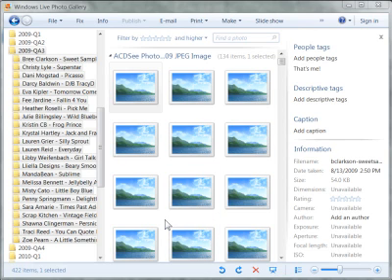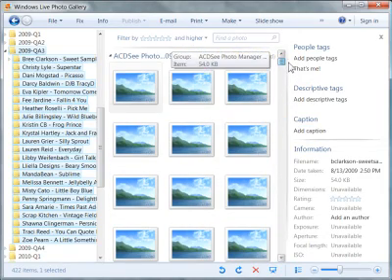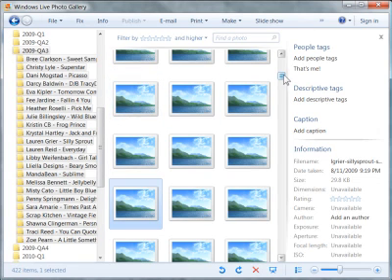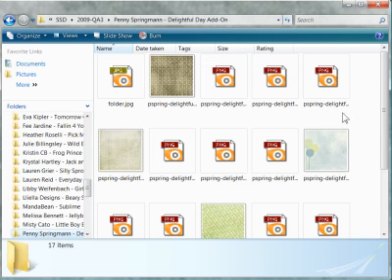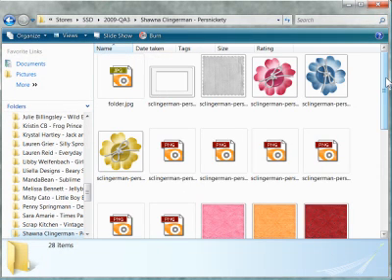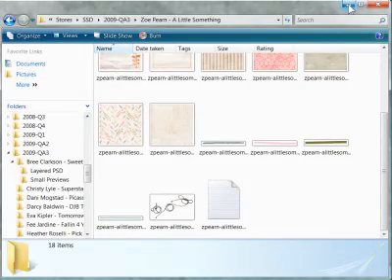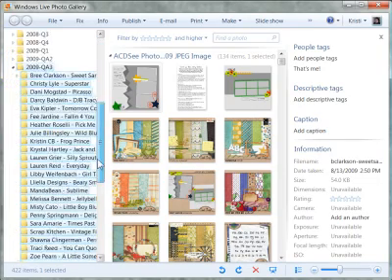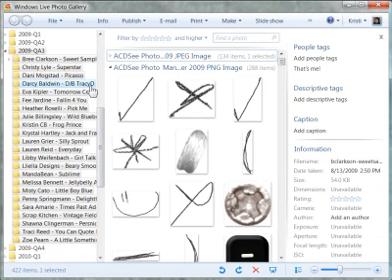WLPG-thumbs.mp4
how to manually rebuild thumbnails in windows explorer and windows live photo gallery